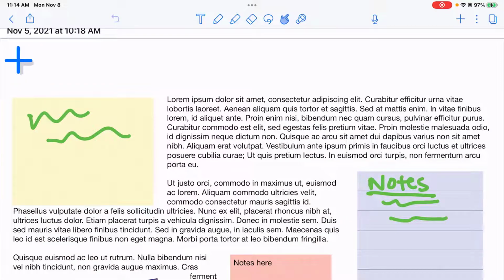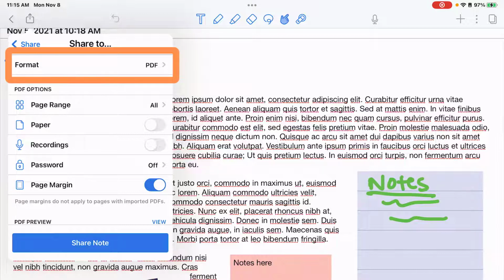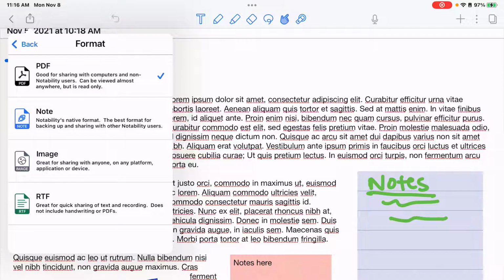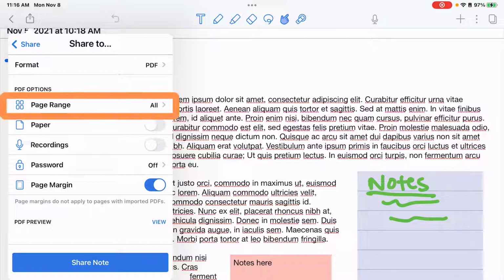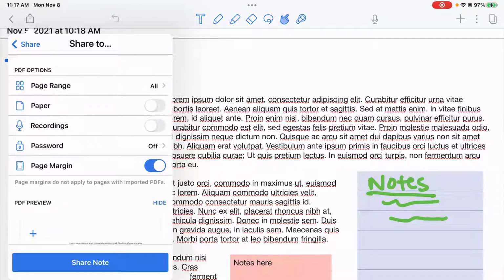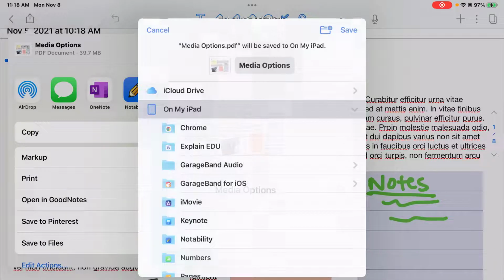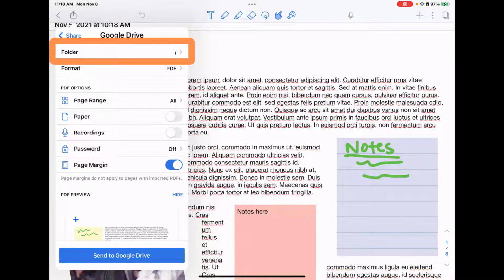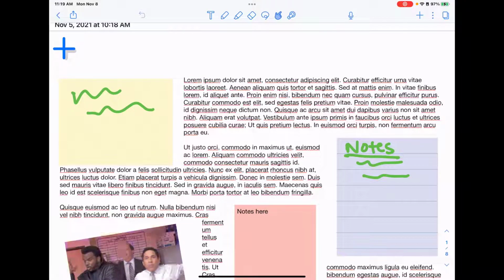Export - Notability for iPad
Sometimes you may need to take your notes out of Notability and send them to another app. Learn how to use the Export feature to send your notes to Files on your iPad or Google Drive in Notability 11.0 for iPad.